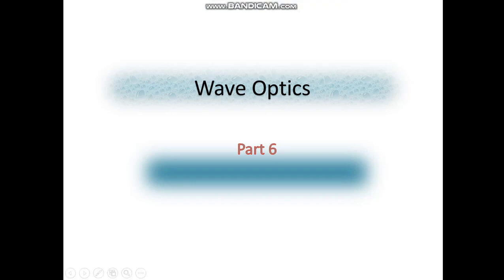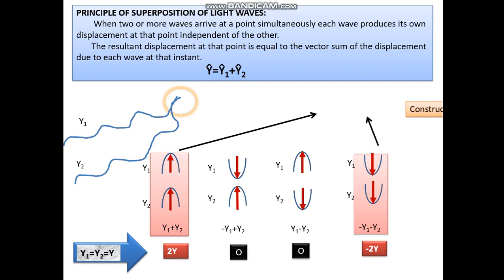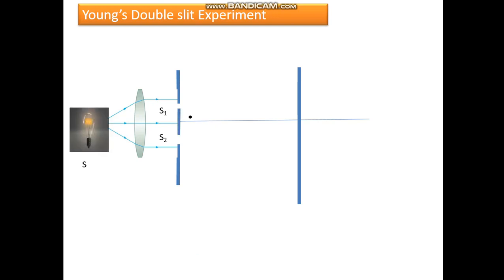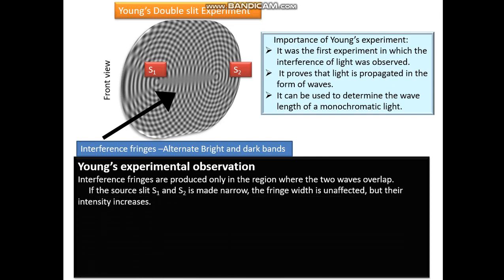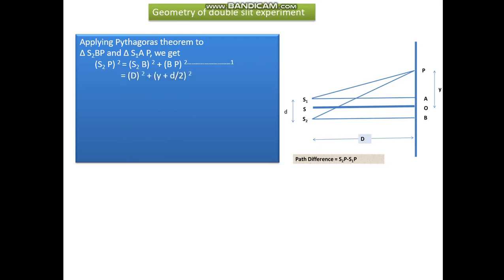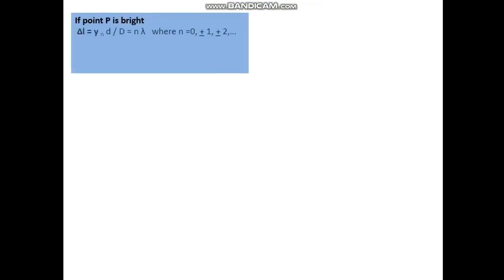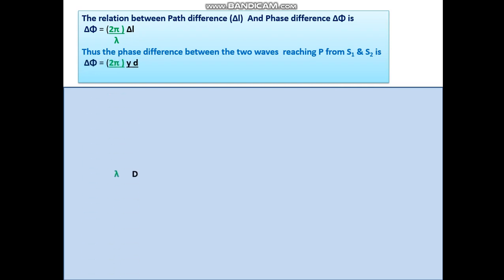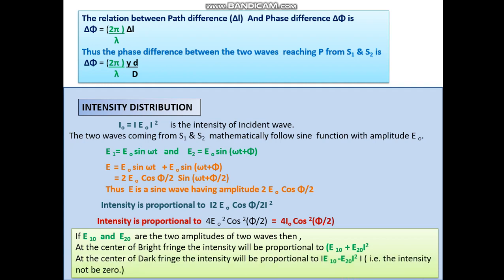Wave Optics Part VI By Das Meta